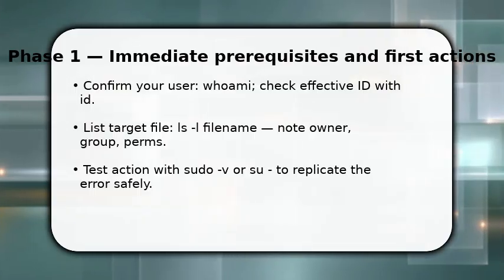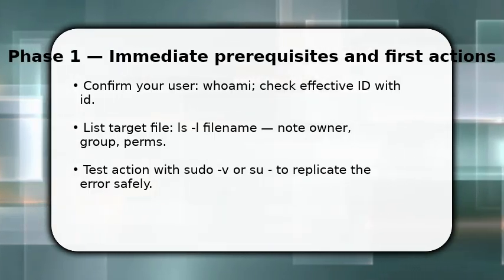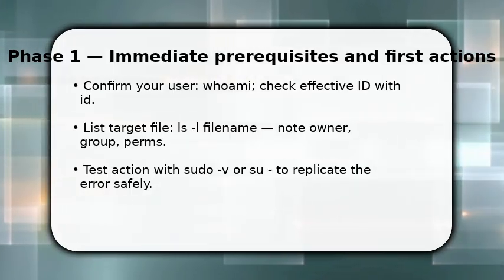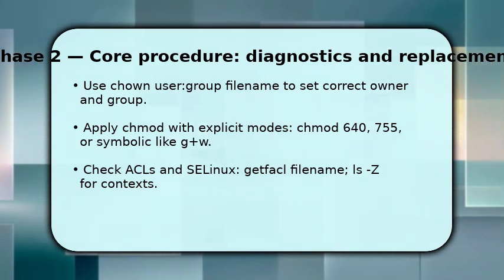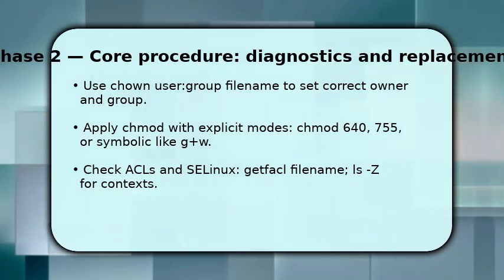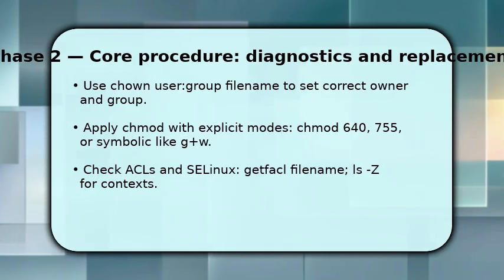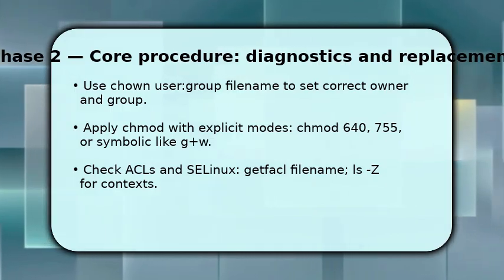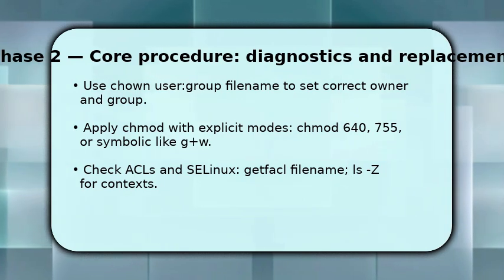How to Fix Permission Denied (only Way)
How to Fix Permission Denied (only Way) | 🔒 Surfshark VPN Deal — Stay private and secure. $1.99/mo + 3 Months Free ▸

This video guides you through the common 'permission denied' error on various platforms, offering step-bythy solutions to regain access. Learn how to troubleshoot and fix permission issues with practical tips.

fixing permission denied, regaining account access, troubleshooting permissions errors, step-by-step guide on fixing 'permission denied', how to solve IAM problems, recover lost credentials, reset password for locked accounts, understanding file system permissions, access control in operating systems, permissions error solutions